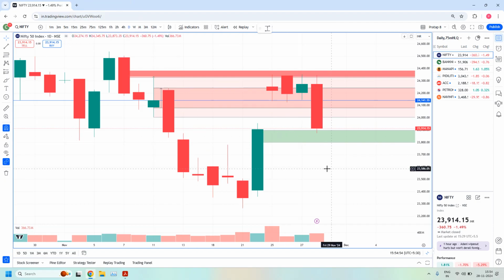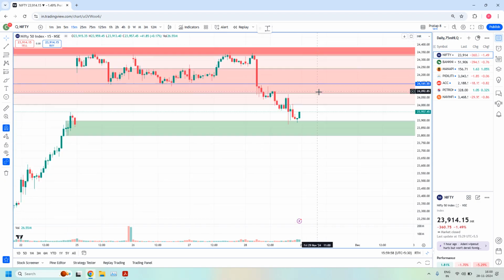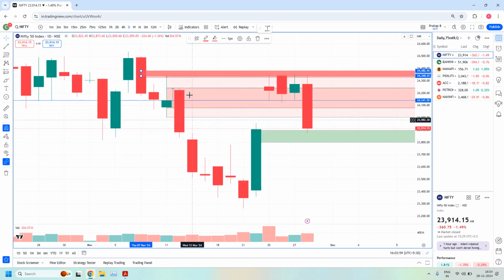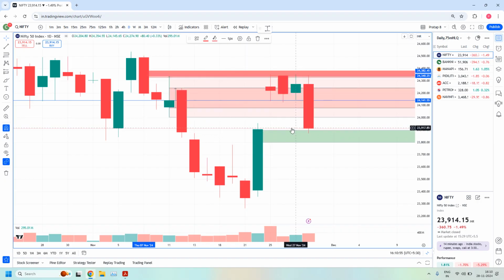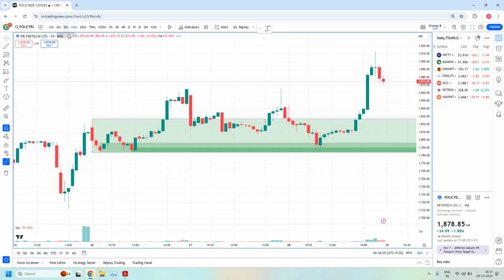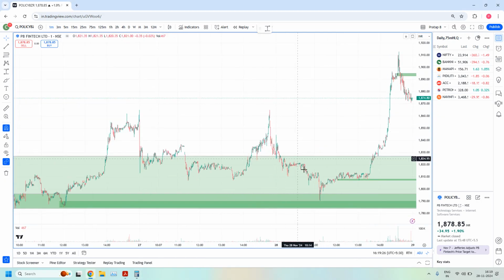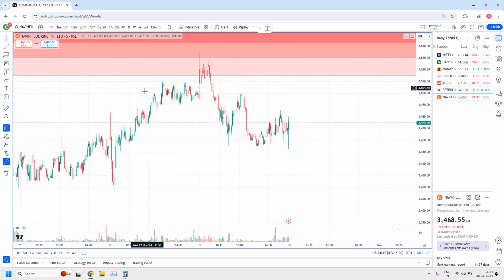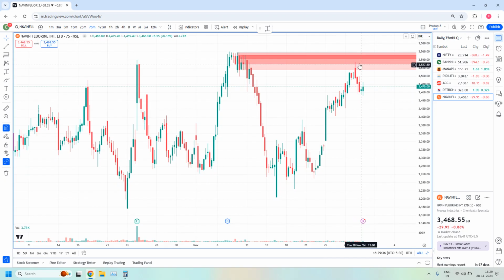High Liquidity (HLQ) Demand & Supply Zone Analysis (28-Nov-2024)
1. 45 new stocks in F&O
1. NIFTY 5min SZ as an origin to Daily HLQ SZ
2. Performance of High Liquidity (HLQ) Zones generated in previous day's report